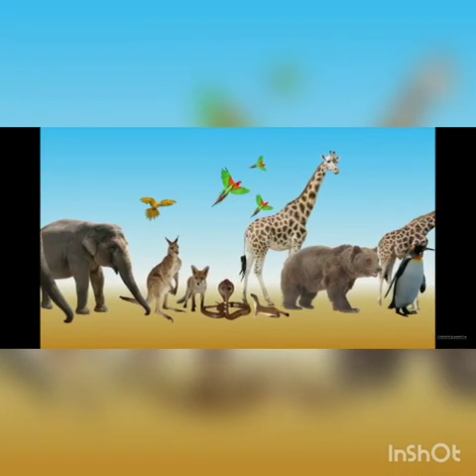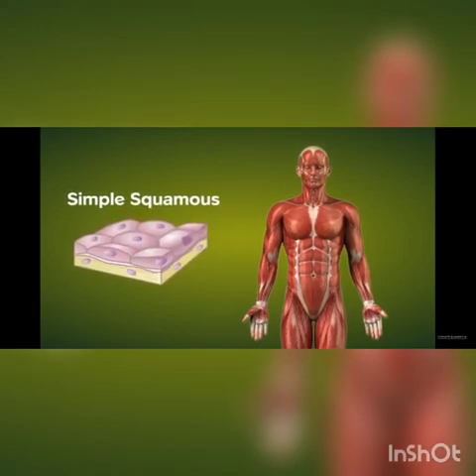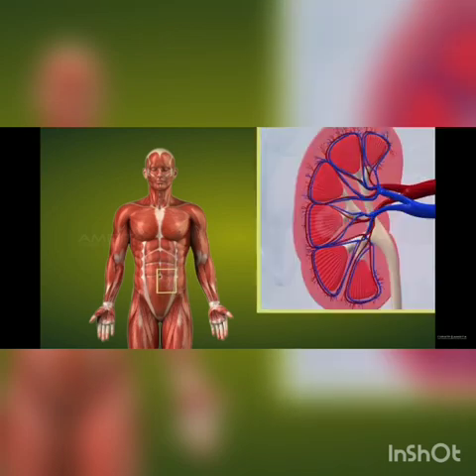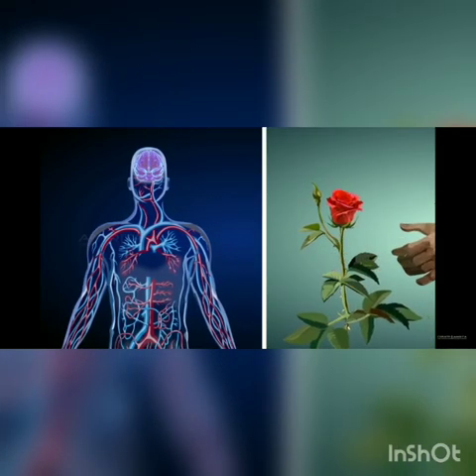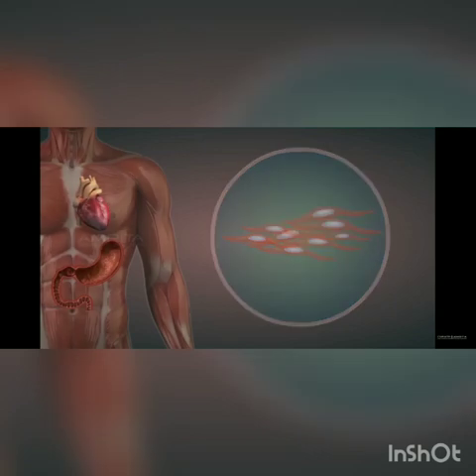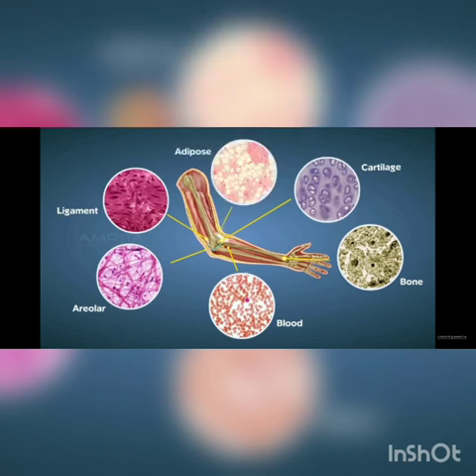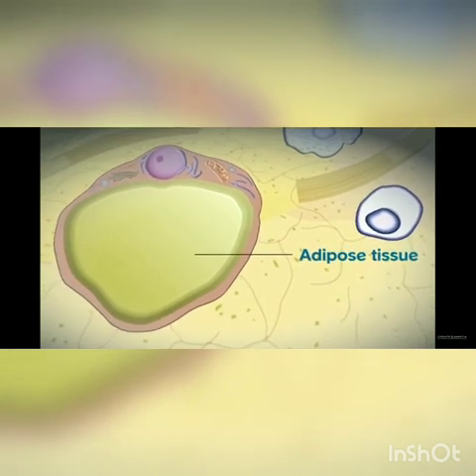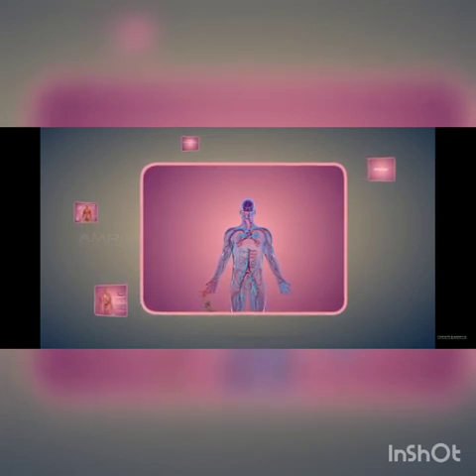Animal tissue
Video from Mangai Bala